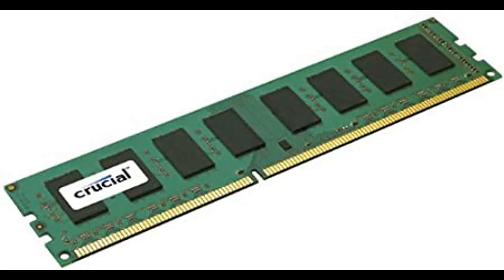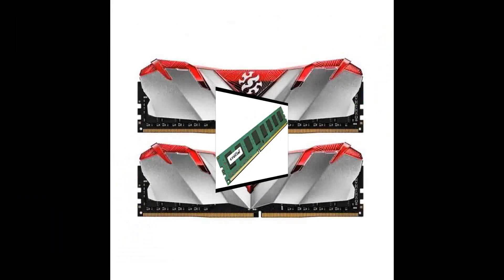RAM (Bengali)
This is the sixth episode of Technical Saturday. I hope these videos will guide people through computer education. In this video we will understand about RAM. In future videos we will follow more points related to computer. To answer question of our Q&A Session please send your answer through WhatsApp in 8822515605 (Please don't call in the mentioned  phone number).